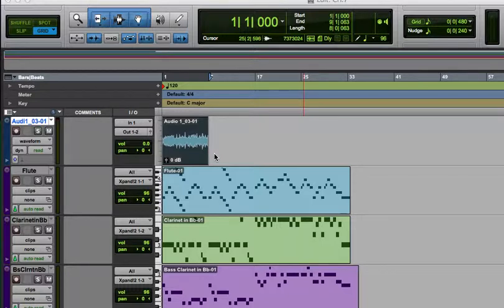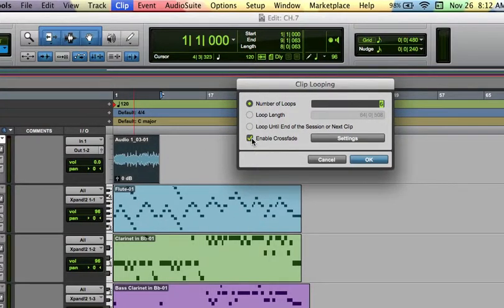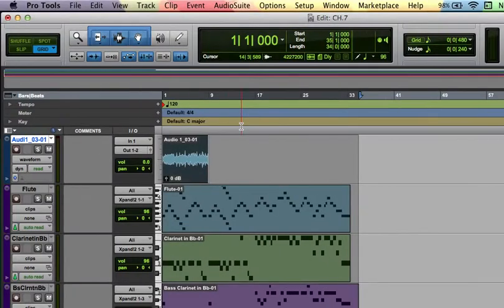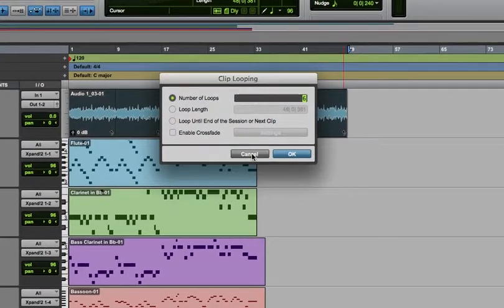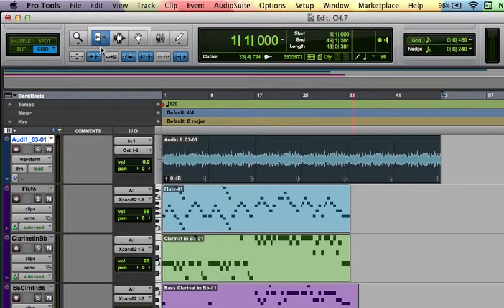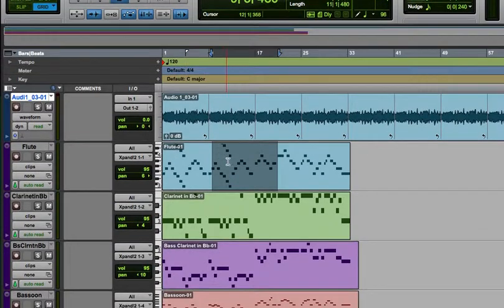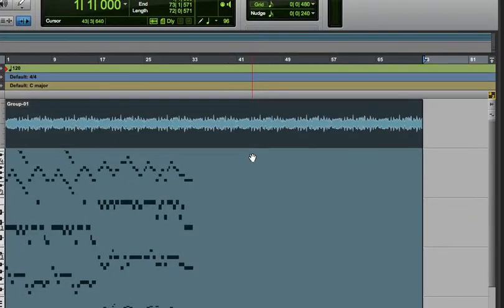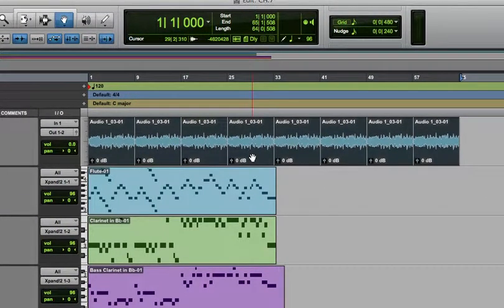MRT3: Module 7 Pt2